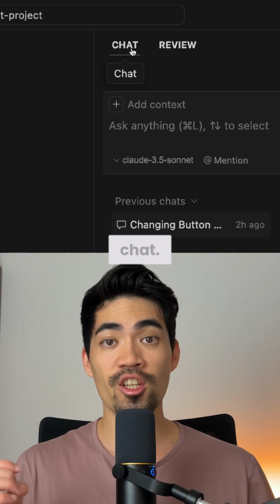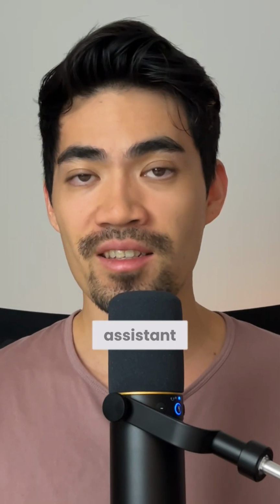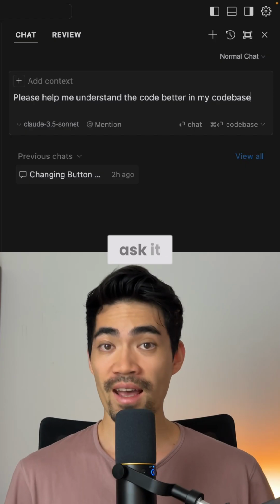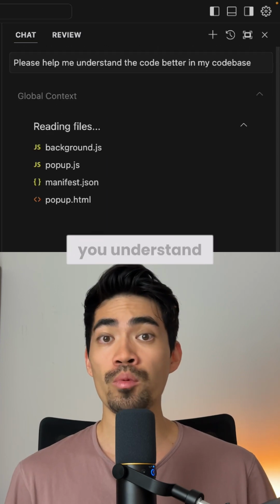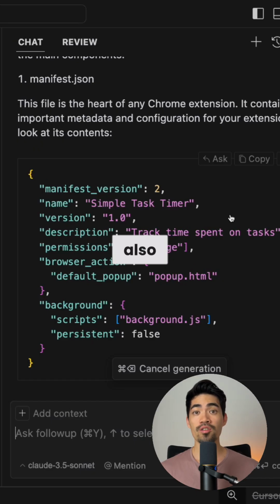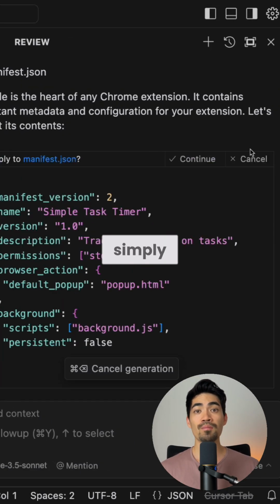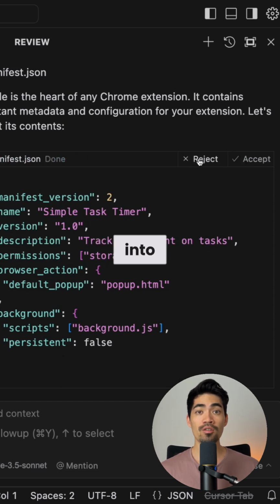How to use Cursor’s AI features to build software (for beginners)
How to use Cursor’s AI features.

Cursor has 2 main AI features relevant for beginners:

1. The AI Chat
- coding assistant
- good for asking questions about your code
- will suggest code for you

2. The Composer
- Like a coding director
- Will write multiple files and code for you